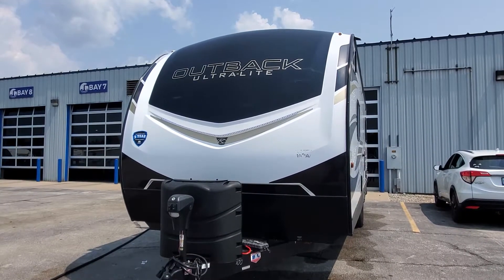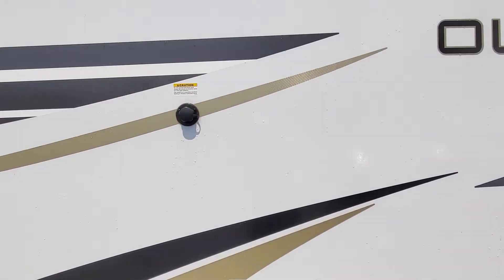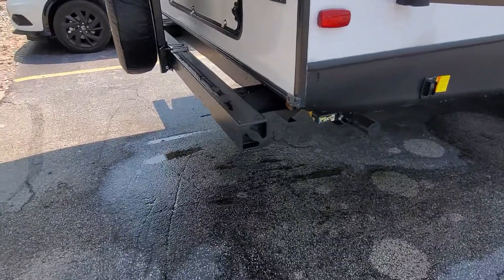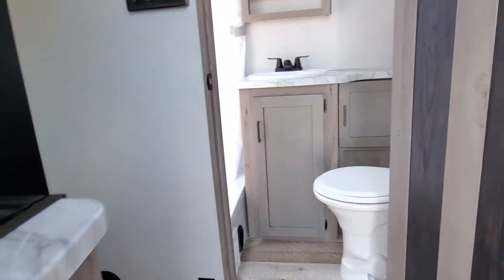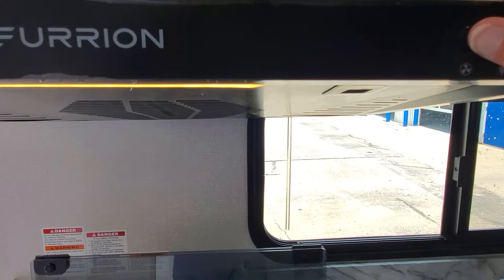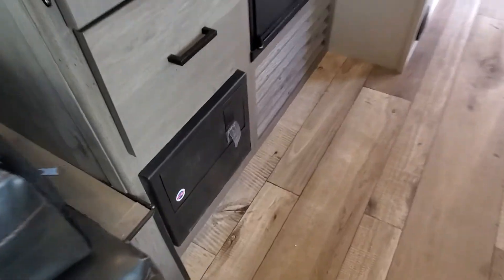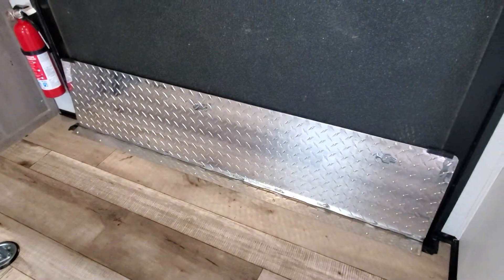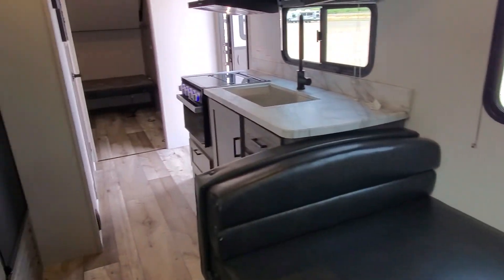2021 Outback Ultra Lite 240URS Ellsworth